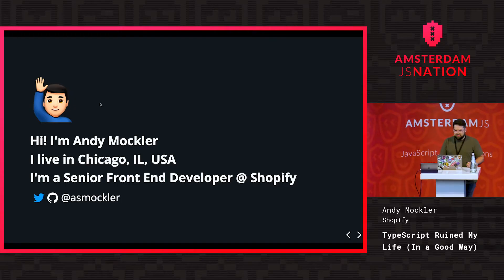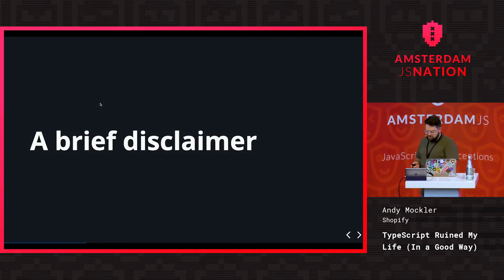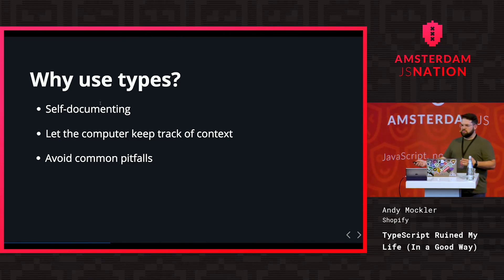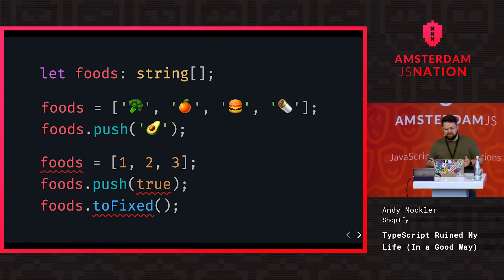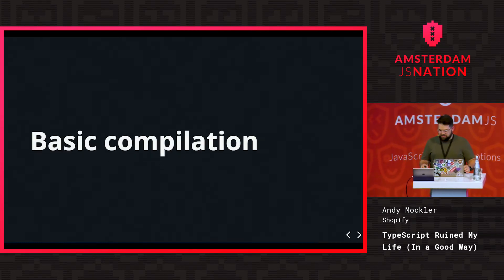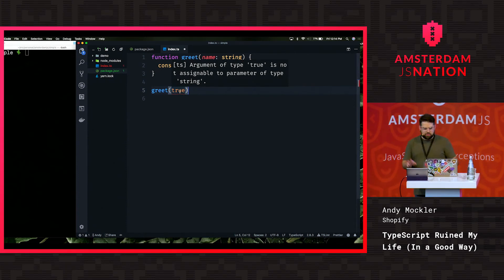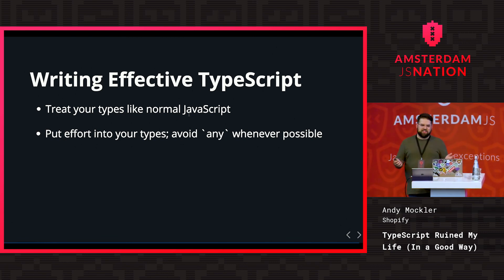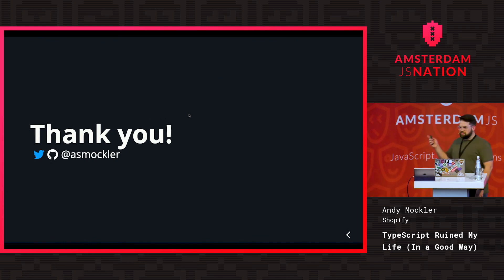TypeScript Ruined My Life (In a Good Way) - Andy Mockler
TypeScript Ruined My Life (In a Good Way)

Some tools are so useful that once you've used them in one project, it is hard to work on other projects without them. React was certainly that way for me when I first started, and now TypeScript has become the same way. This talk will cover why typed JavaScript, especially in large codebases, is worth the added effort. I will discuss my personal experiences - the good, the bad, and the ugly - and talk about why I can't seem to start a project without `npm install typescript`.